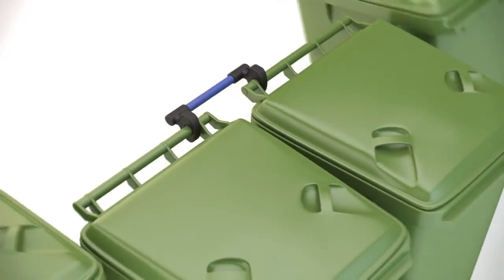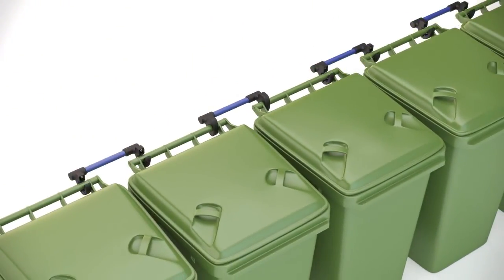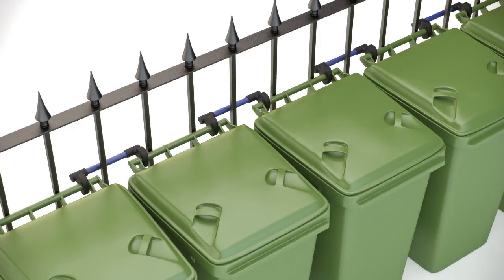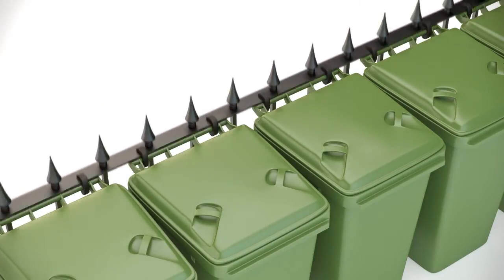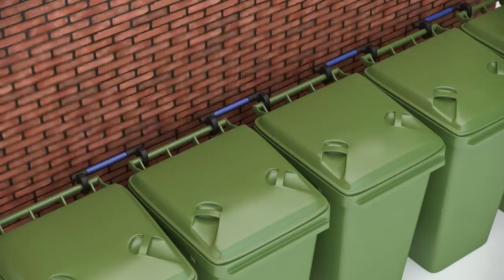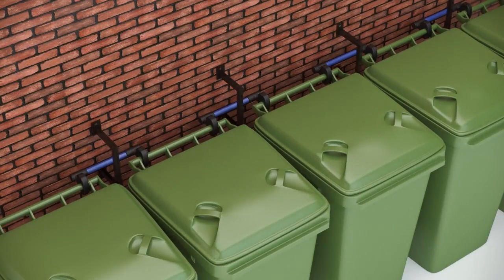Wheelie Bin Security Lock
BinPin is an innovative lockable device that enables you to connect several wheelie bins together or connect to a fixed point which acts as a wheelie bin lock. The bin connectors will keep bins stable in high winds and extreme weather conditions preventing waste spillage from toppled over wheelie bins.

With its rigid bin connectors and locking devices BinPin will prevent theft, vandalism and reduce arson attacks which costs the taxpayers and householders millions of pounds per annum.

BinPin is also ideal for Landlords, waste management sector, wheelie bin rental companies throughout the world... for further details